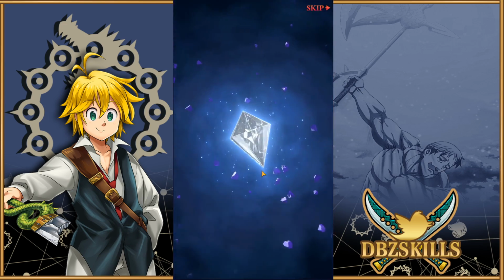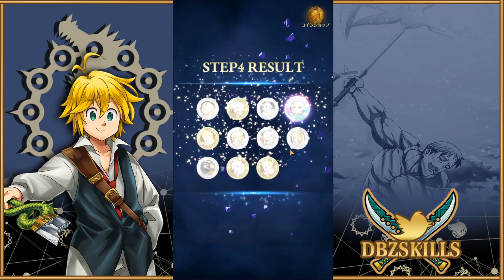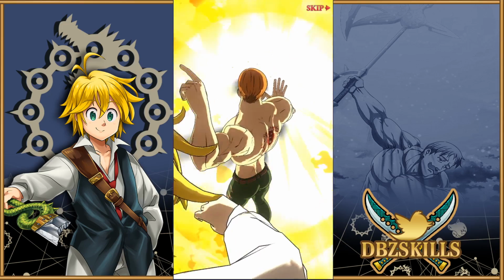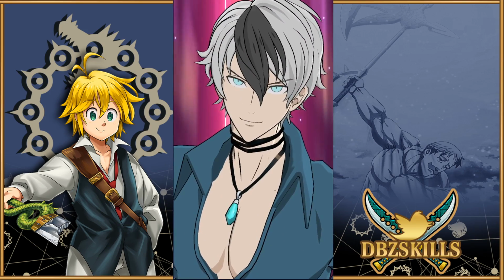STEP UP!? LOSTVAYNE ANIMATION! NEW ORIGINAL CHARACTER SHIN SUMMONS! | Seven Deadly Sins: Grand Cross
Video Title: STEP UP!? LOSTVAYNE ANIMATION! NEW ORIGINAL CHARACTER SHIN SUMMONS! | Seven Deadly Sins: Grand Cross

Today we are jumping into the new original character shin summon on the NEW Seven Deadly Sins Grand Cross of Light and Darkness for IOS/Android!